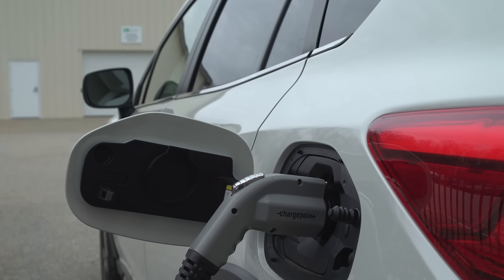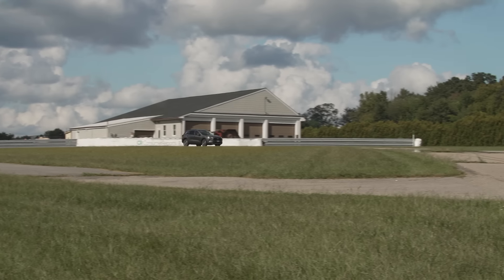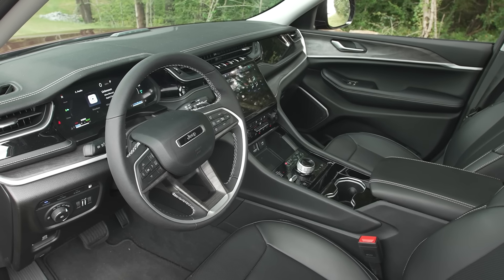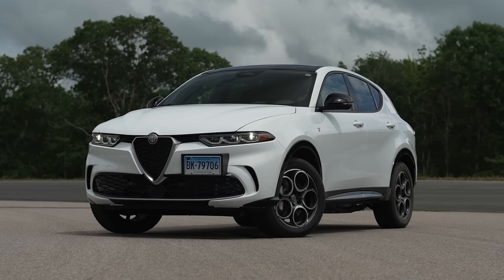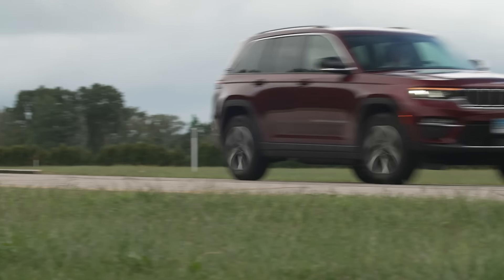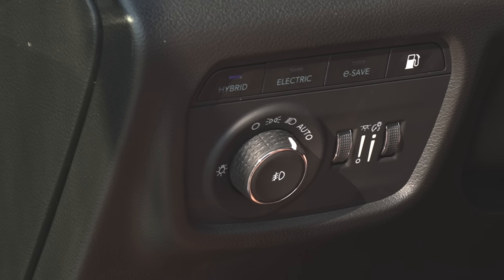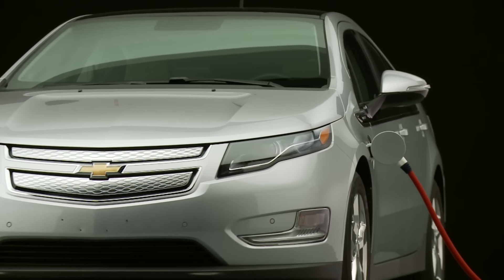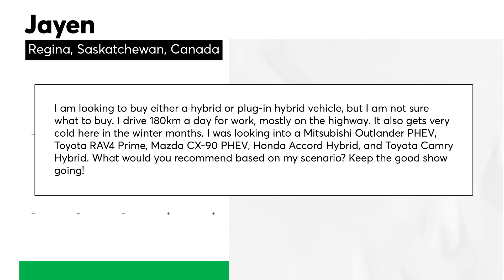Plug-In Hybrids Are Not What You Think They Are | Talking Cars with Consumer Reports #429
We purchased over a dozen of plug-in hybrid electric vehicles (PHEV) for our auto test program at consumer reports, to study deeper and reveal many nuances of the most misunderstood vehicle. This week we share our initial impressions of some of our first interactions with plug-in hybrids and what we have discovered so far. Jake Fisher drafts a complex spreadsheet to help one of our audience members decide between a hybrid and a PHEV. We also answer if there is any correlation between the hybrid battery and the 12-volt battery in hybrid vehicles.

SHOW NOTES
Is a Plug-In Hybrid Vehicle Right for You?

Electric Cars 101: Answers to All Your EV Questions

Electric Cars and Plug-In Hybrids That Qualify for Federal Tax Credits

Ratings and test results on every car CR purchases and tests

00:00 - Introduction
00:15 - Why (Plug-in Hybrid Electric Vehicle) PHEVs?
04:28 - What are plug-in hybrids?
07:28 - Who are PHEVs for?
12:10 - Plug-ins are a version of gas powered vehicles
13:39 - Our experience with 2023 Jeep Grand Cherokee 4xe (PHEV)
16:52 - Driving the 2023 Ford Escape PHEV
20:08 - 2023 Mazda CX90 PHEV
21:04 - PHEVs are not for everyone
26:08 - Question #1: Which plug-in hybrid should I buy?
31:22 - Question #2: Will a 12-volt trickle charger also keep the hybrid battery topped off?